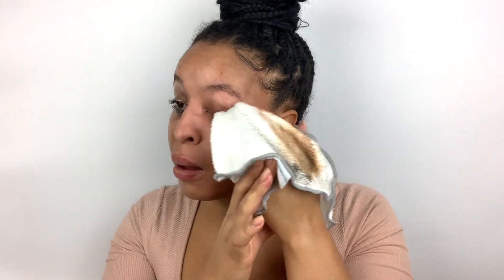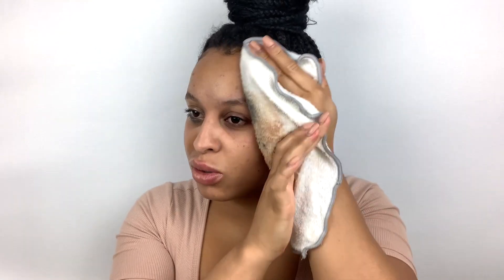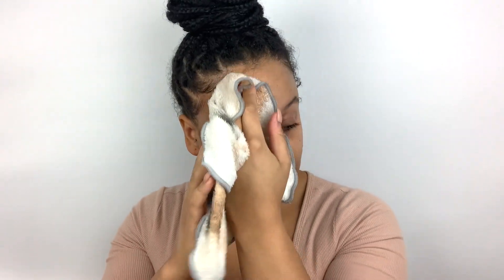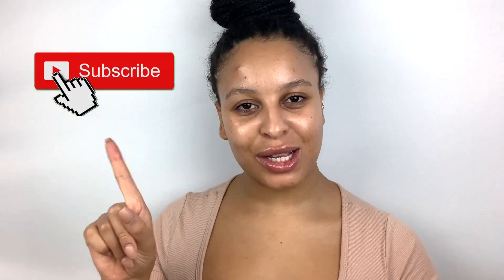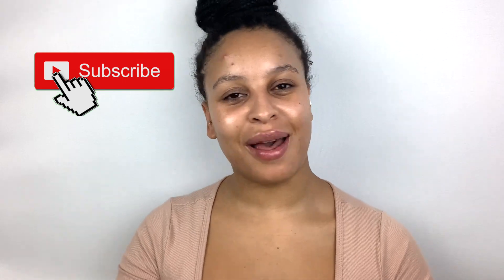MY SKINCARE ROUTINE| LUMISPA?